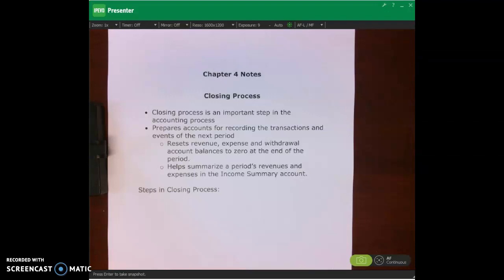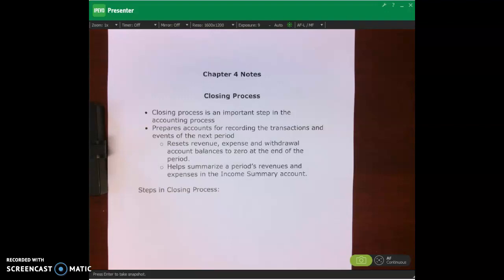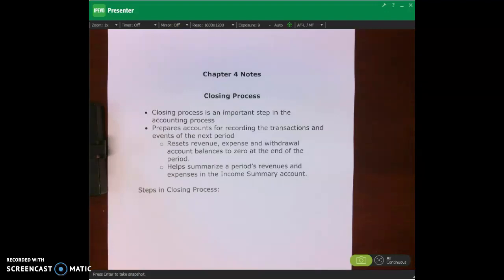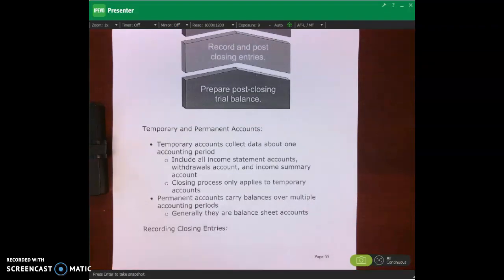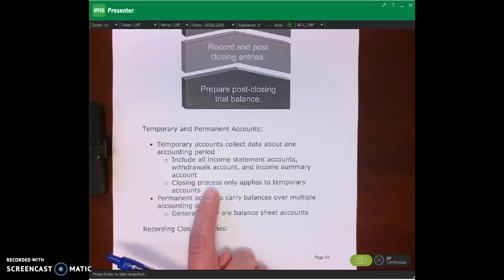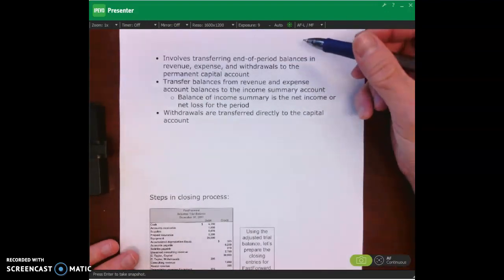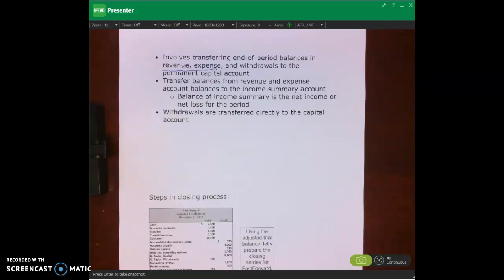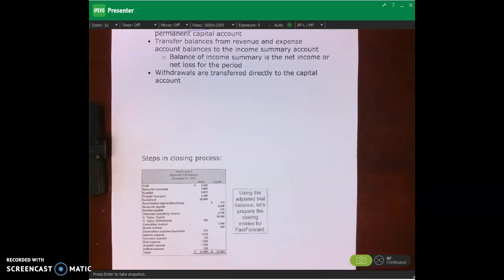Overview of Closing Process